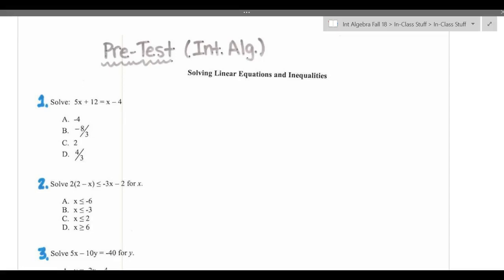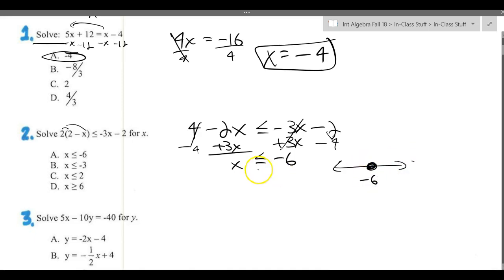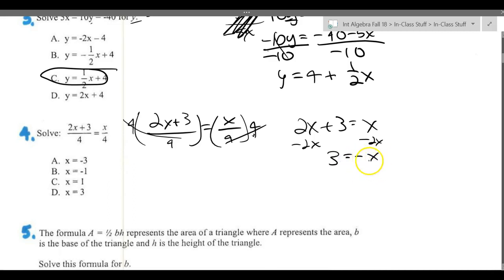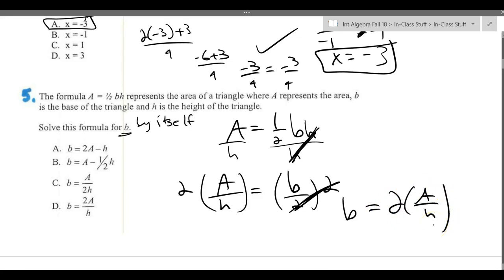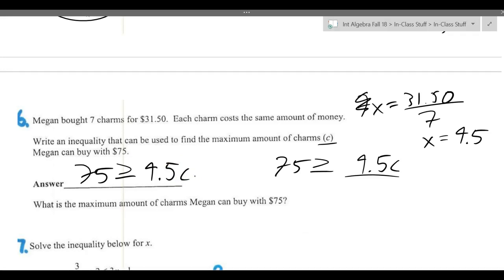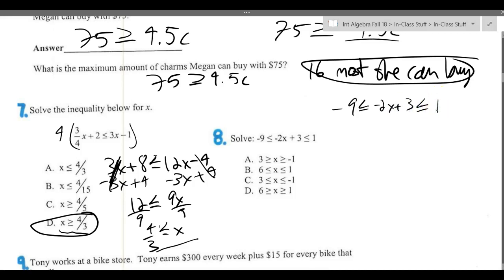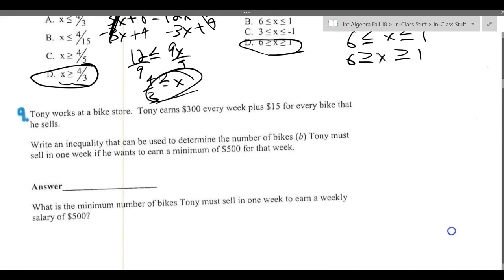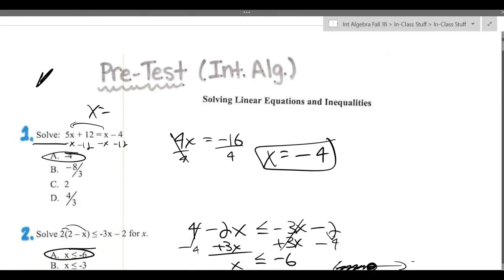Remediation #1- Linear Equations/Linear Inequalities